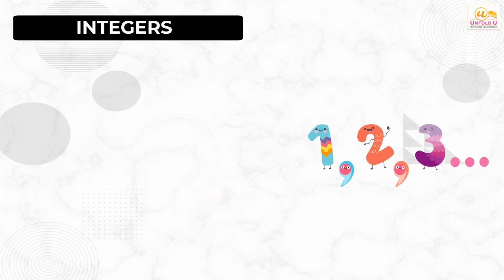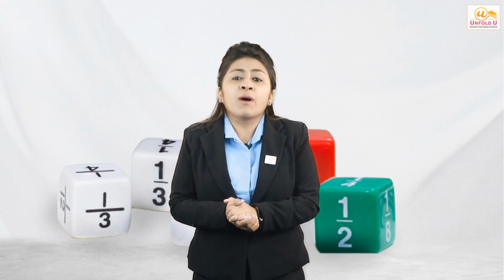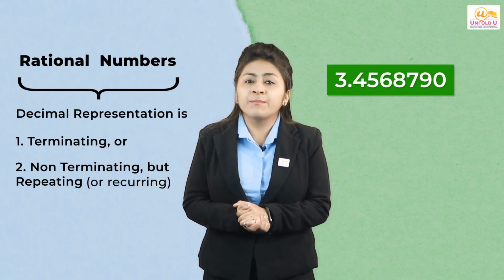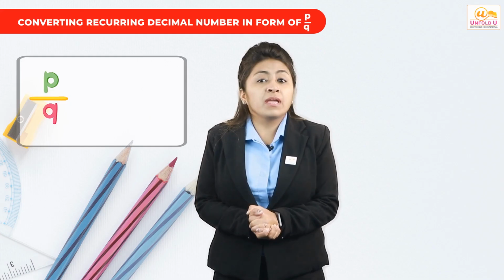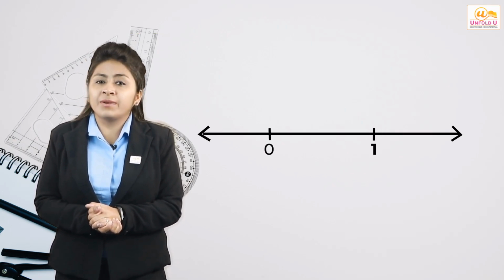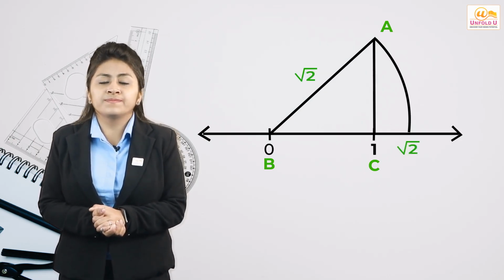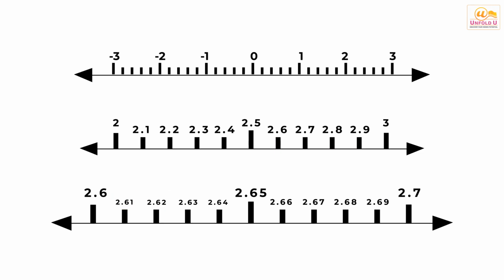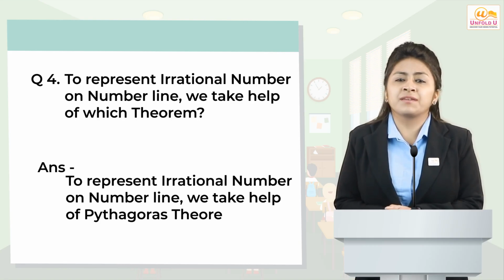Ch 1 - Real Numbers | Real Numbers I